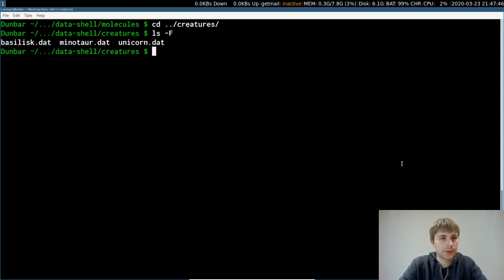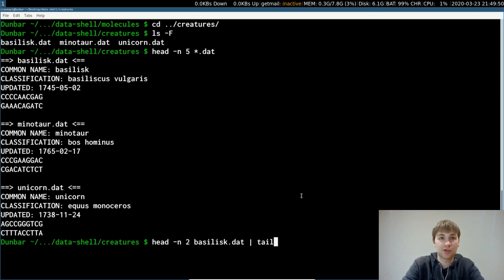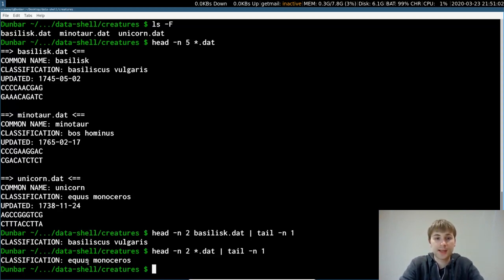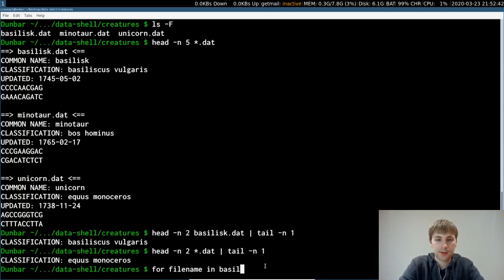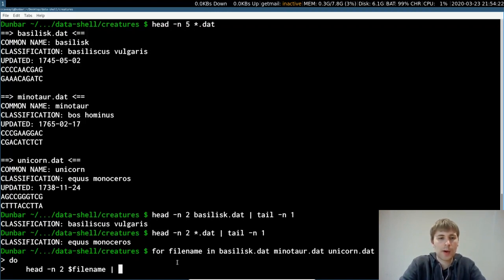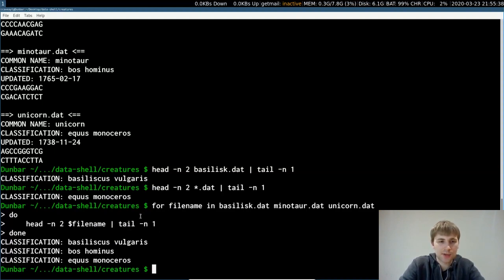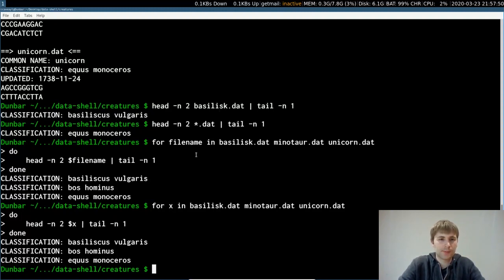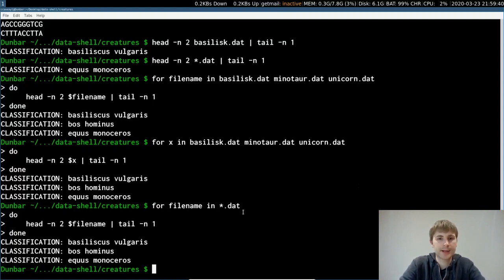The Unix Shell - Loops - Software Carpentry